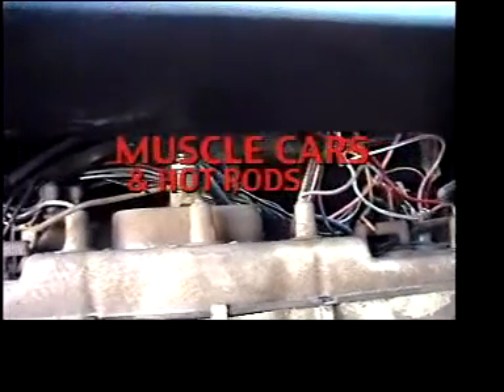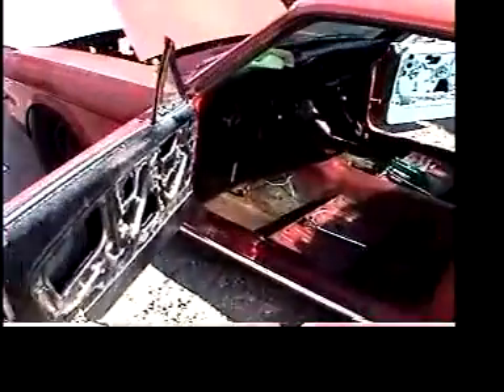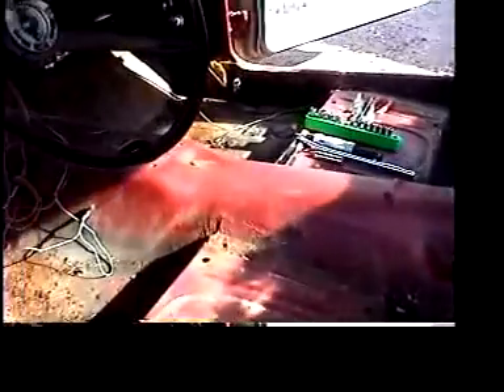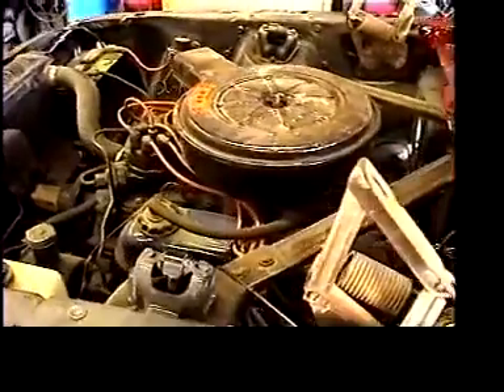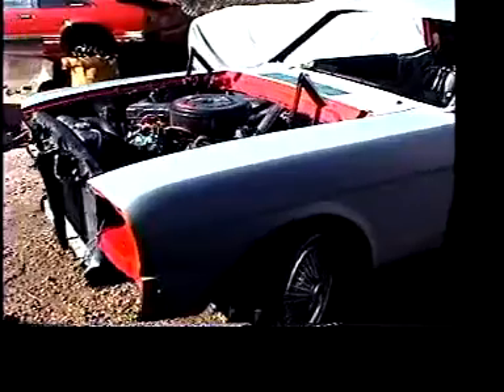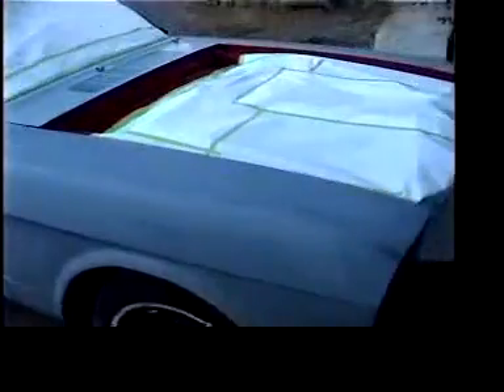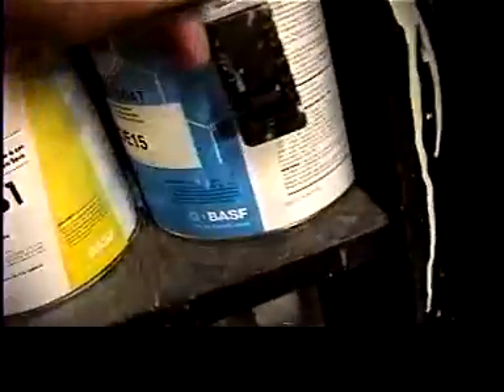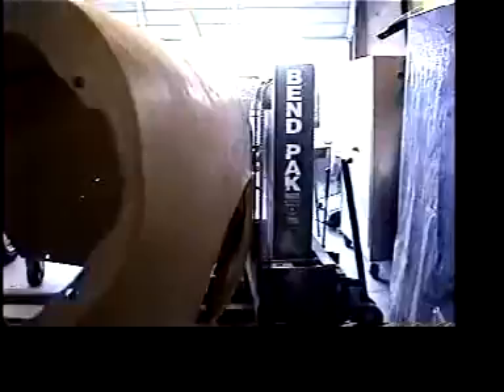Body Swap on a Rusty 1966 Ford Mustang MUSCLE CARS & HOT RODS EPISODE 47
Meet the 2 for 1 mustangs project and get the quick shop update.